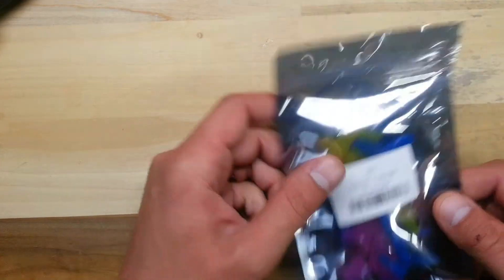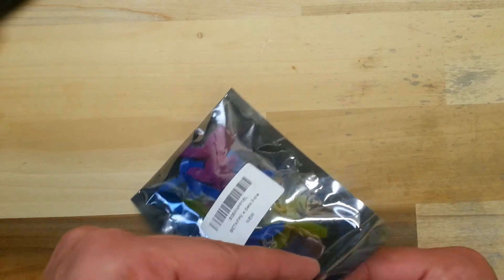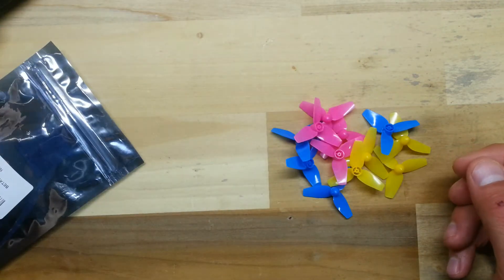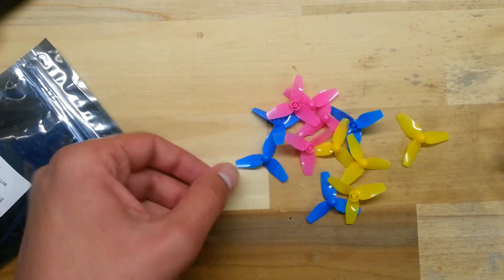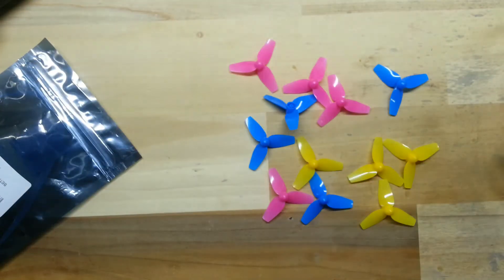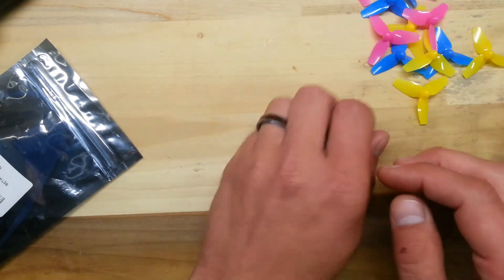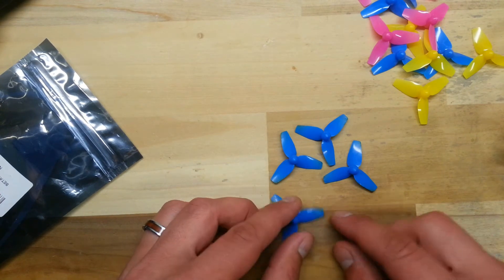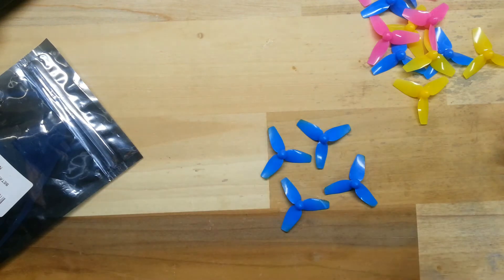BetaFPV Triblade Props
Today I have some BetaFPV 40mm Triblade props.  These props are designed to fit the BetaFPV 75 frame and 7mm motors.  These props are strong and seat well on 7mm motors.  I highly recommend these props because of their durability and reliability.

Get the props here